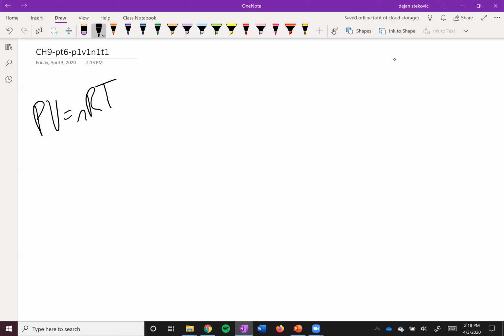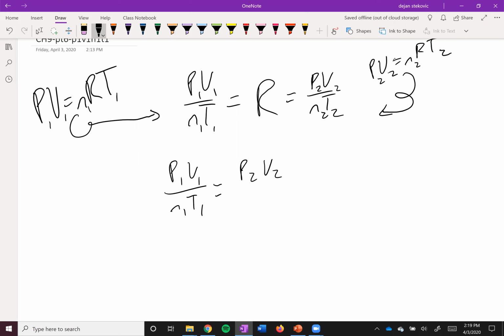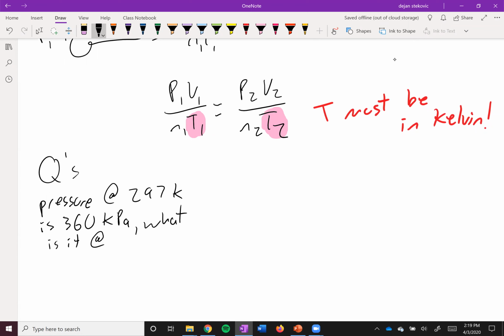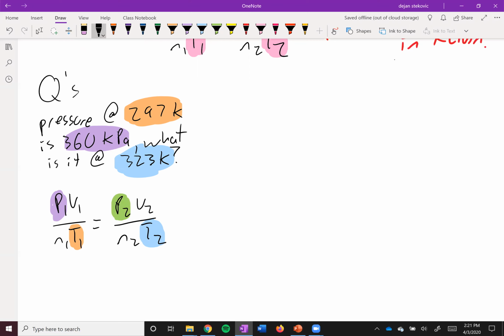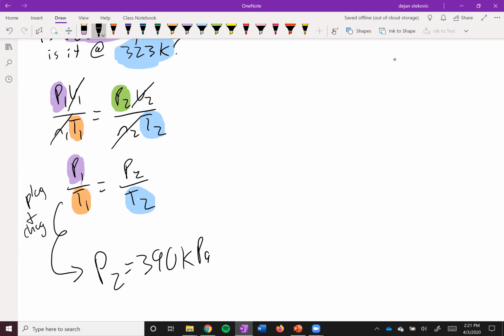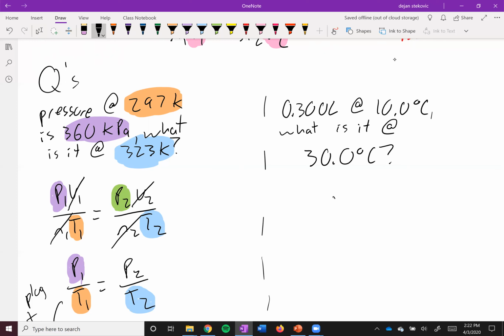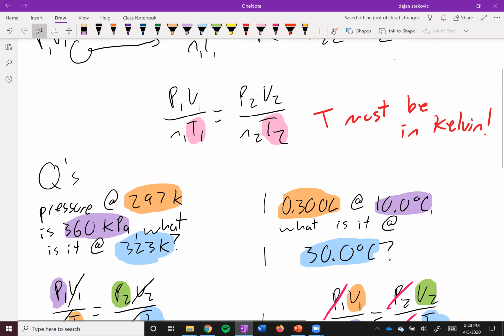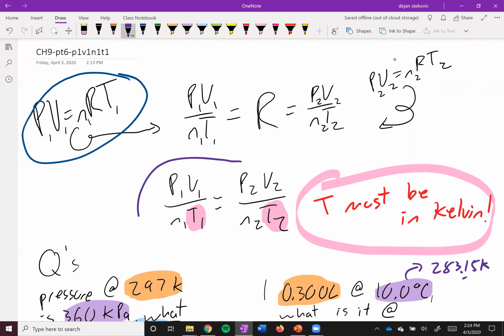CHEM101 CH9 pt6 Ideal Gas initial and final states plug and chug